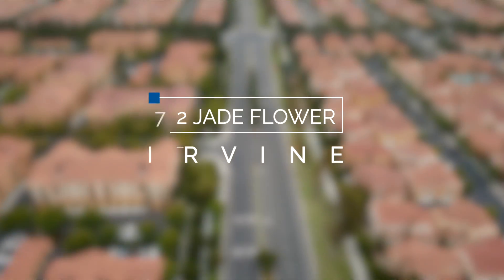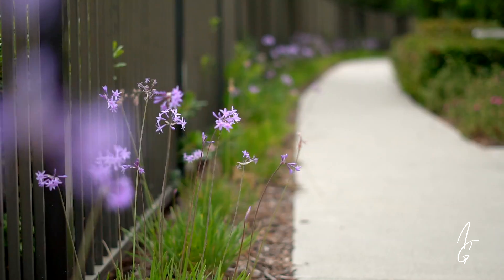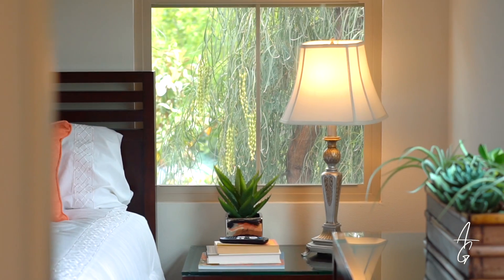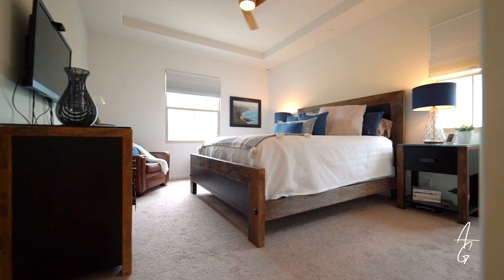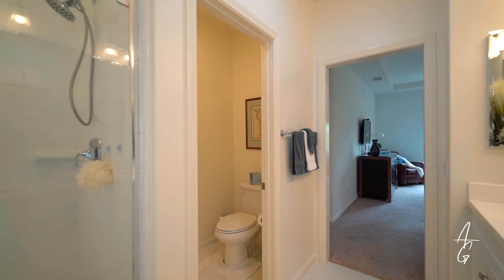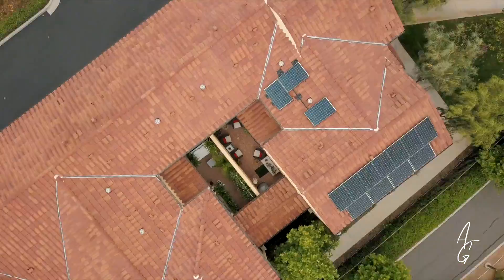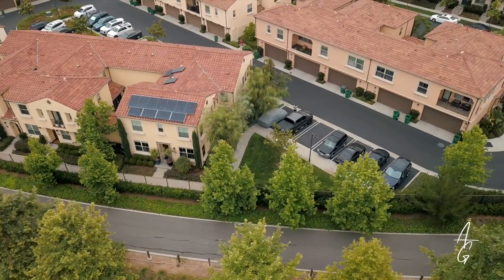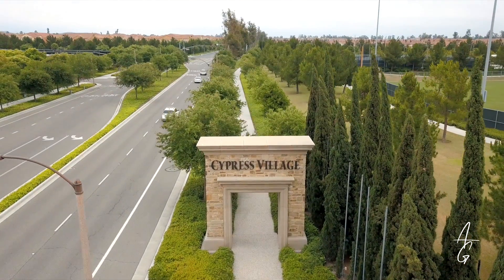Beautiful Cypress Village Townhome - One Not To Miss! $820,000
BEAUTIFUL 3 BEDROOM 3 BATHROOM WITH GORGEOUSE PARK VIEWS AND WITH SOLAR PANELS PAID IN FULL!  Summer right around the corner, imagine energy bills costing $10 a month, year-round! Rare and practical three bed, three bath in Irvine's Cypress Village, with one of its bedrooms and baths with a bidet located downstairs. Stunning laminate wood flooring, custom window shades and recessed dimmer switch Lutron throughout. Kitchen boasts Bosch stainless steel appliances with a five-burner cooktop, a Broan hood, shaker-style white cabinetry doors and a large center island that leaves dining and living areas open. Its numerous windows fill the space with an abundance of natural light. Private, enclosed courtyard and its location as the corner unit, allow for a peaceful area for relaxing or entertaining. Luxurious master suite features a walk-in closet and an en-suite bathroom with a bidet, dual sinks and separate shower and tub. The second upstairs bedroom features an en-suite bathroom, incredible views of parks, open space, trees and trails. Convenient indoor laundry room on the upper level comes with its OWN PAID SOLAR PANELS, built-in for savings year after year! With a state-of-the-art alarm system covering all bedrooms and living spaces. Attached two-car garage with electric car charging (220v for EV charging) and added racks for storage. Other storage includes an outside room off the patio and office space/playroom. This home is located in the Cypress Village neighborhood which boasts many luxury amenities, including three heated pools, spas, parks, sports courts (including basketball, soccer, tennis, etc), various BBQ and picnic areas, tot lots, clubhouses and more! Excellent location near the pool and Arbor Park. One of the few neighborhoods in IRVINE'S- TOP-RATED SCHOOL DISTRICT #3 IN THE NATION! with both an elementary and middle school in the same community! TOO GOOD TO MISS!

Adriana Gee
Coldwell Banker Realty
AdrianaGeeHomes.com
 BRE#02012701
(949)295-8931